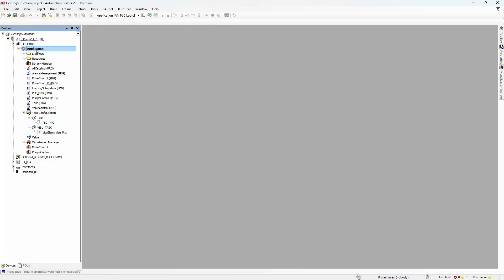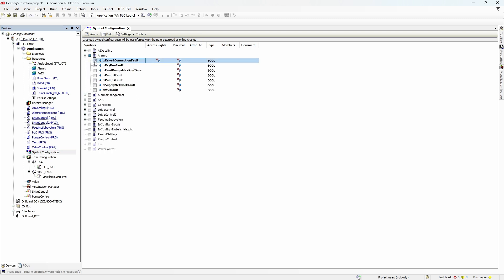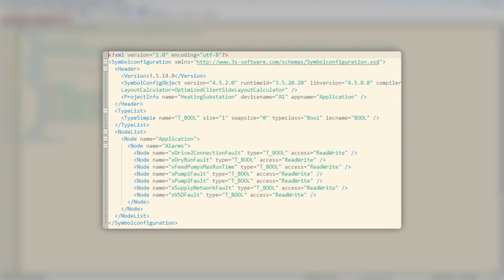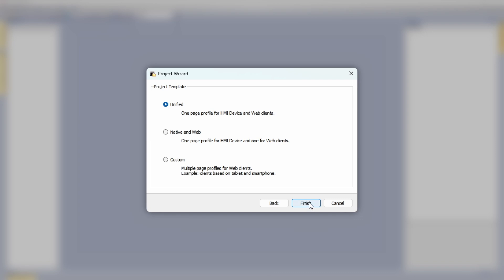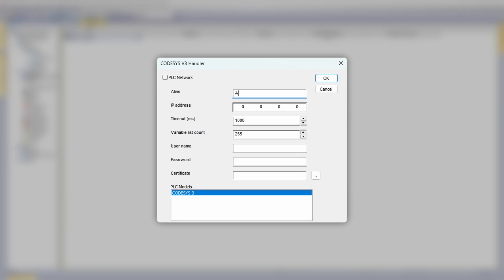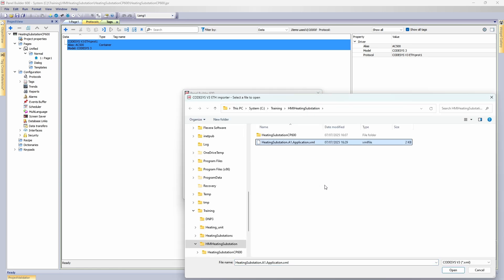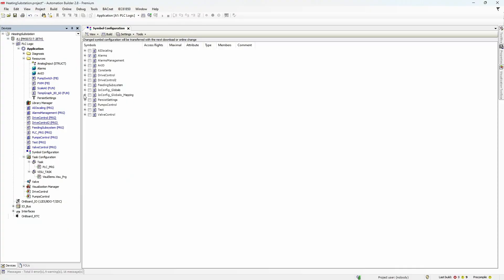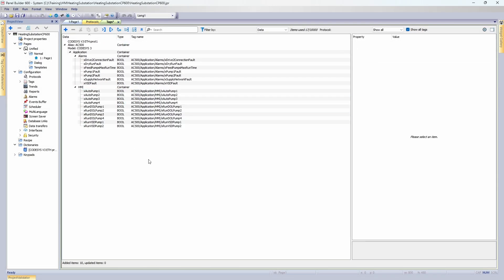Intro to CP600. Chapter 1: Connection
First part of IntroToCP600 where we show how to import tags from PLC application to the HMI project. Various options how to do it and caveats linked to them.

Video is recorded with Automation Builder 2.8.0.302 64bit and Panel Builder 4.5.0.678
0:00 Intro
0:25 Basics
1:52 Symbol configuration
3:21 Symbol XML file
3:54 Start of Panel Builder
5:30 Driver creation
6:27 Tags import
7:39 Additional tags synchronization